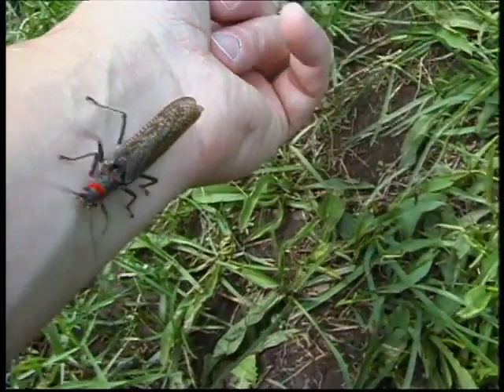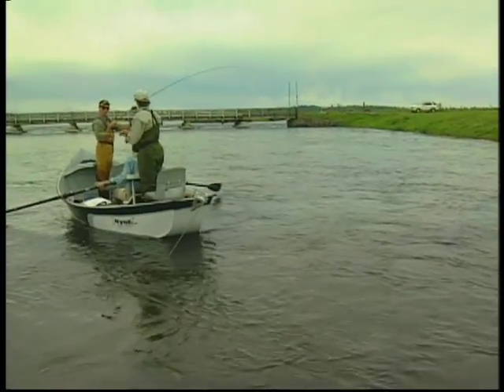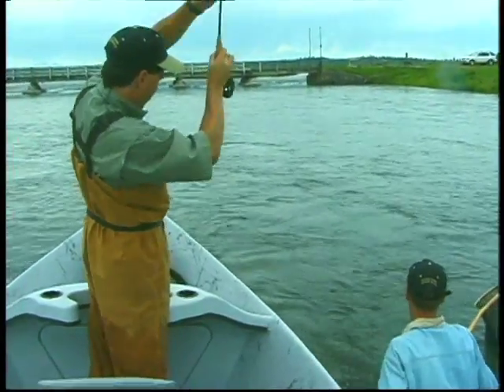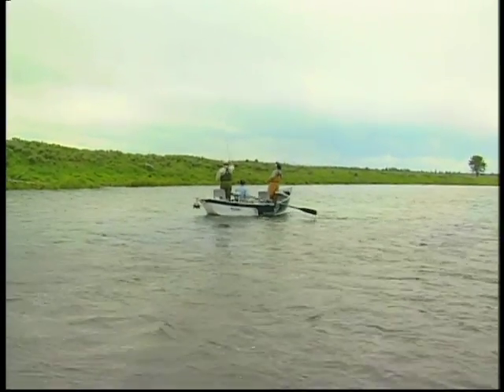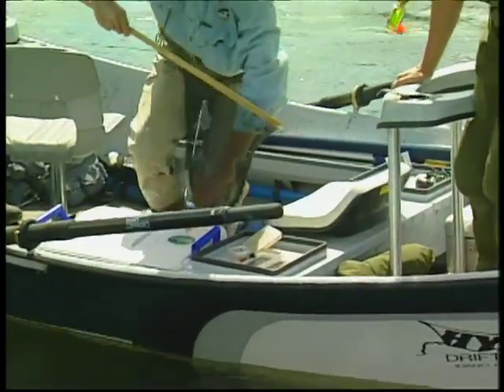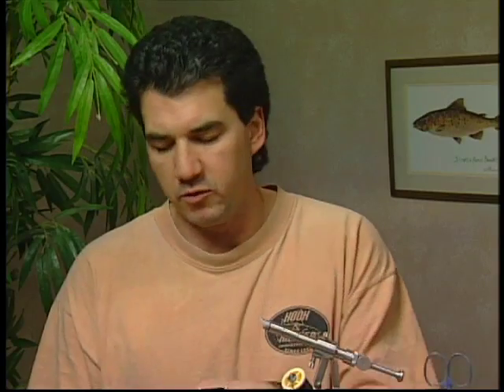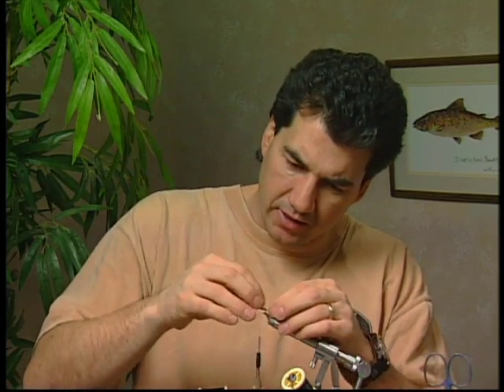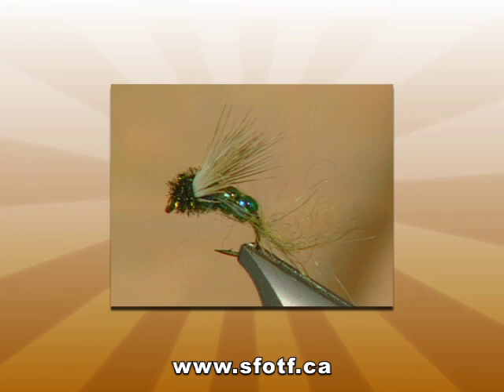SFOTF Series 7 Episode 04 Part 1/3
- Series 7: Ep 04: Henry's Fork